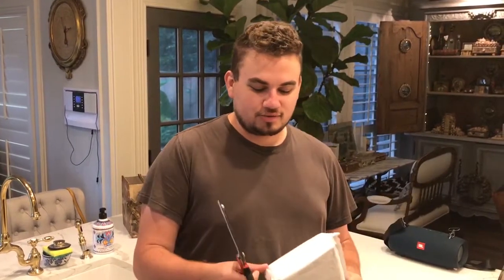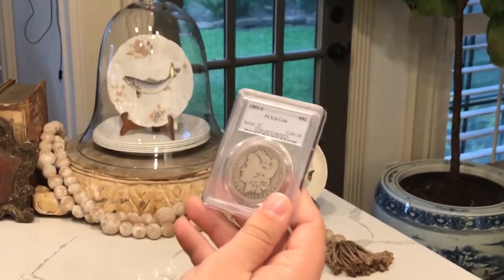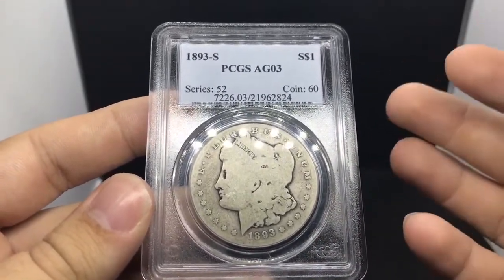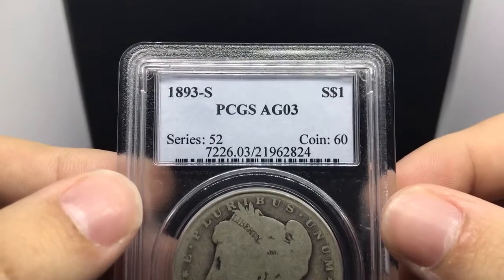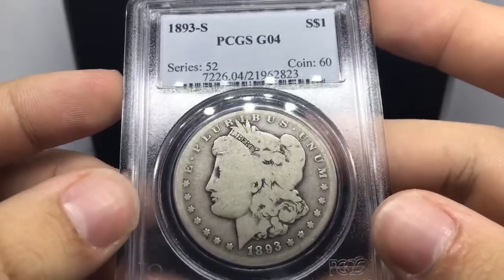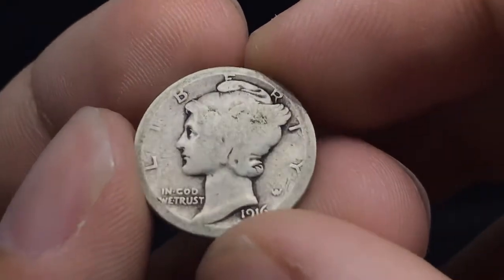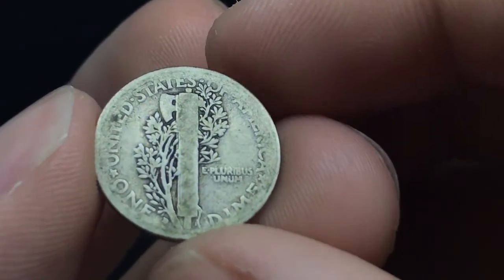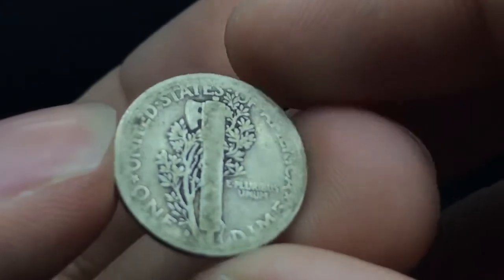Unboxing Two RARE 1893-S Morgan Silver Dollars! Over $5000 in VALUE!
We were fortunate enough to be able to acquire and sell two 1893-S Morgan Dollars. These coins are extremely valuable for their low mintage(100K) and high collectability among silver dollar collectors!

Basically, you don't see coins like this everyday and they cost a pretty penny. Well approximately a bit north of $5000 for the pair!

Sit back, relax, and get your eyes ready to grade and fingers ready to comment! Your opinion on these dollars and 1916-D Mercury dimes means a lot to us!